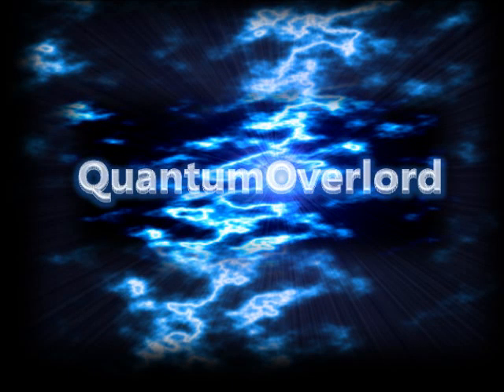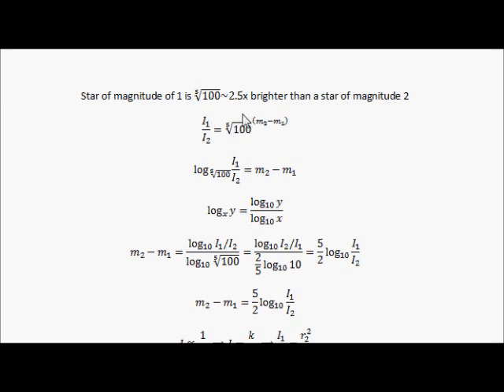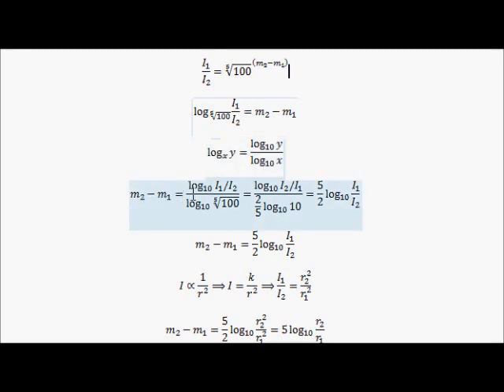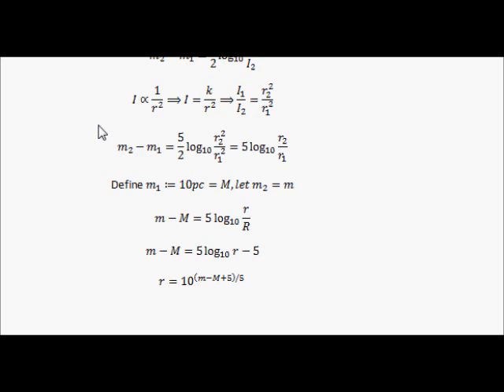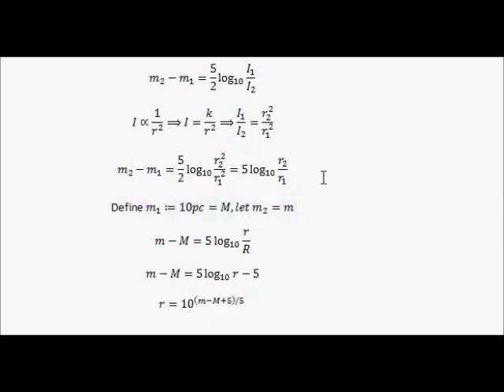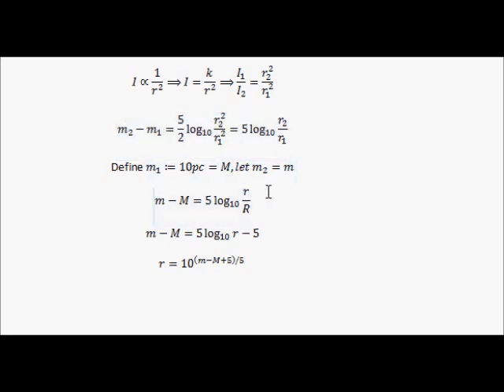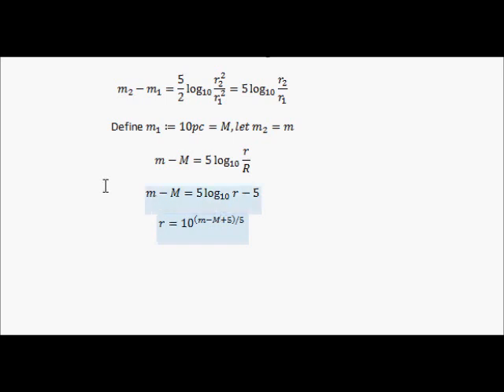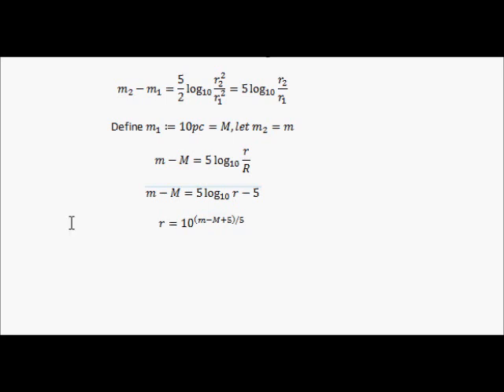Physics - Magnitude equation proof + distances in space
A simple proof of the commonly seen apparant magnitude equation in astronomy and then how to use this and standard candles to measure distances